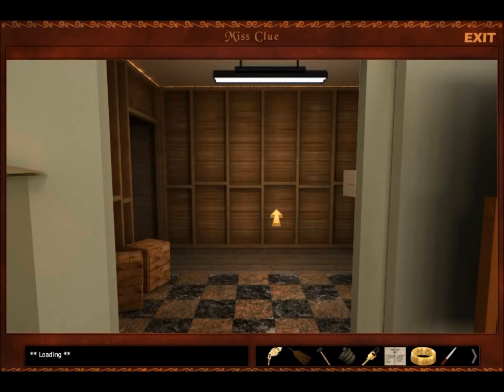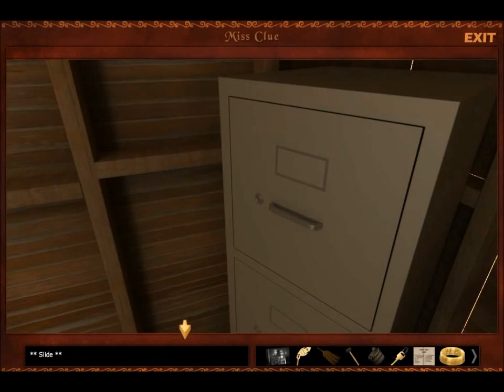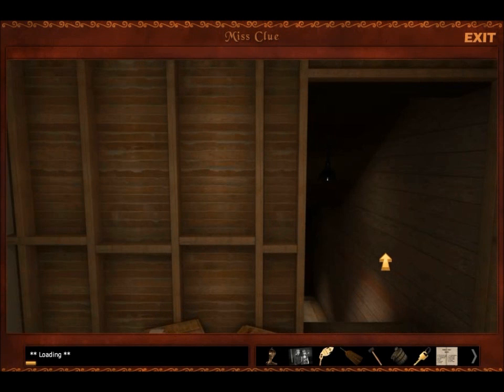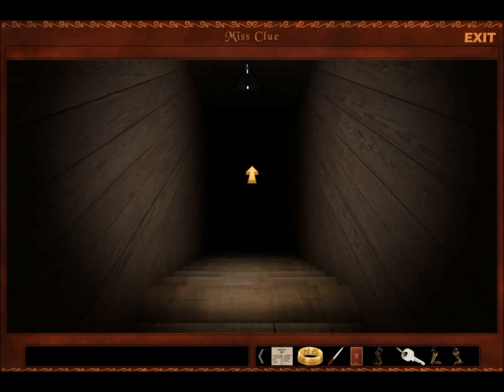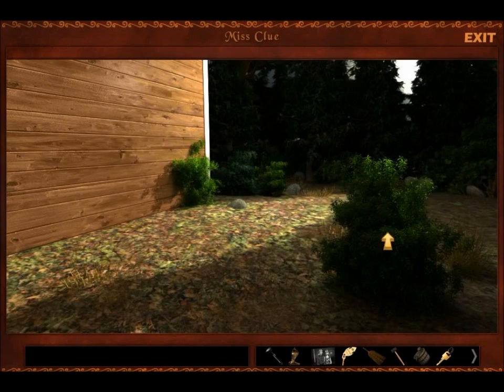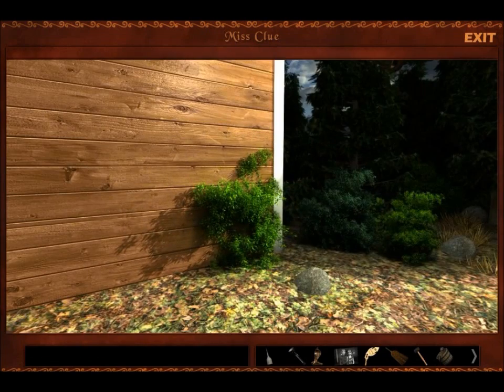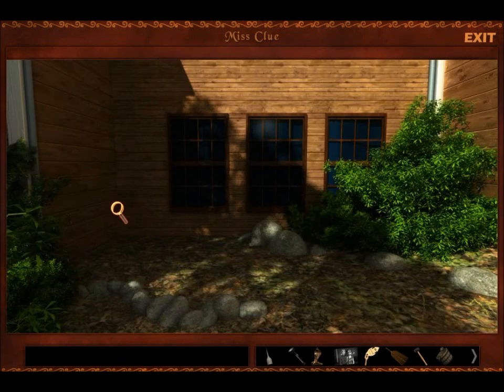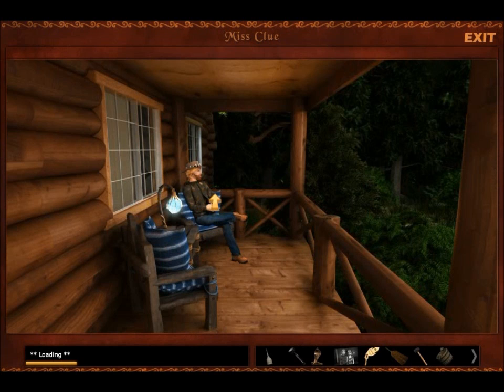Miss Clue: Formula for Danger (Part 20): The Lab's Hidden Passage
Part 20 of 27, of a walkthrough for Miss Clue: Formula for Danger. This is a free online game, which is a mixture of Nancy Drew and Pride and Prejudice. In this video, Jane explores the hidden passageway, as Chapter 11 starts. The passageway leads from the lab to outside, and someone is in the passage! Eek!

The passageway contains PROOF that Anne's old boyfriend Noah is Alex. After getting confirmation from Anne, we go to confront Alex.